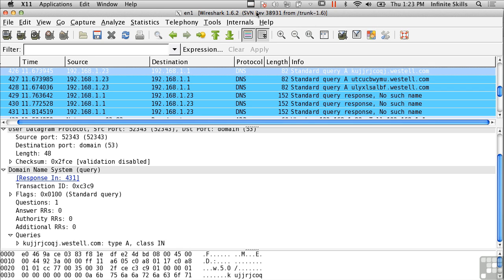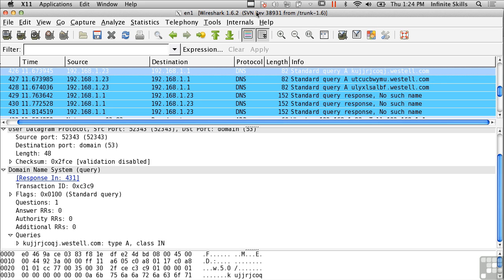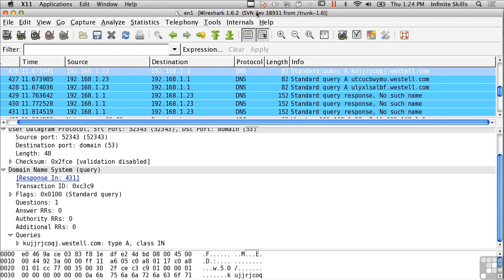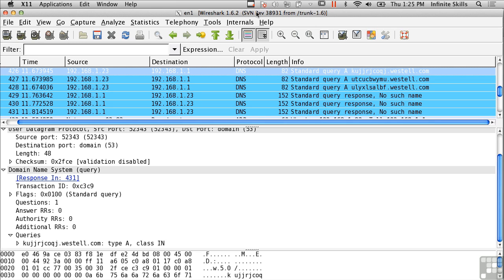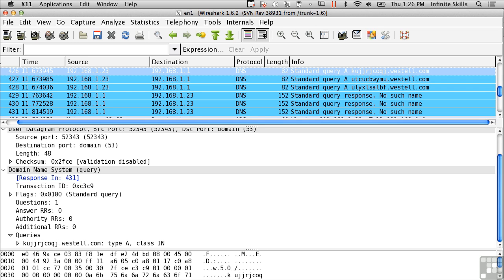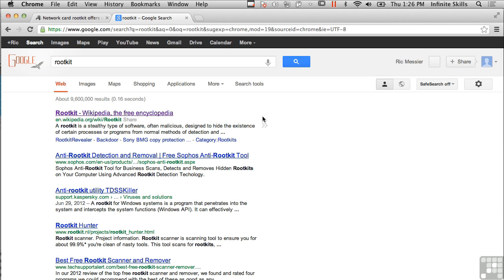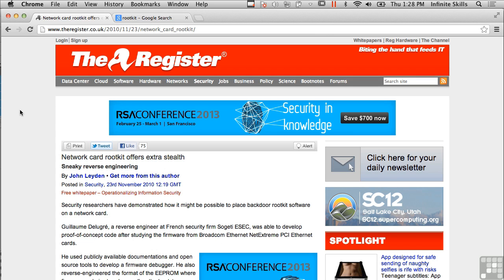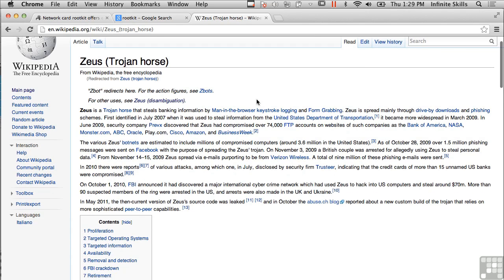0604 Reasons For Network Acquisitions